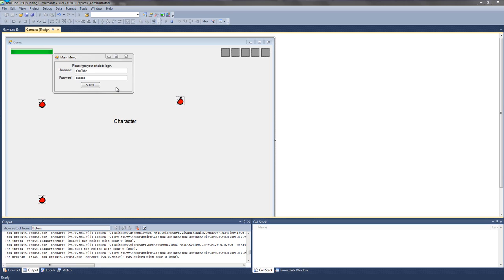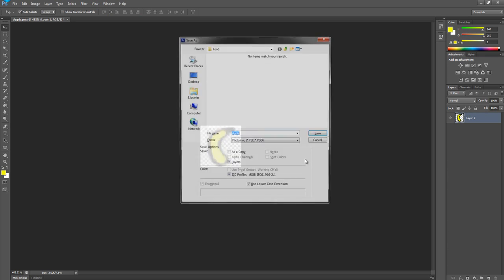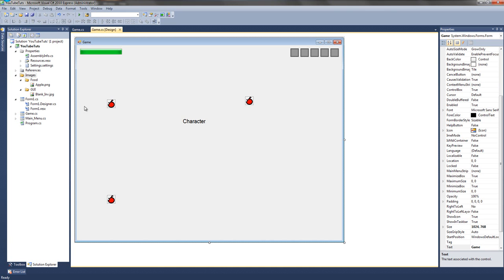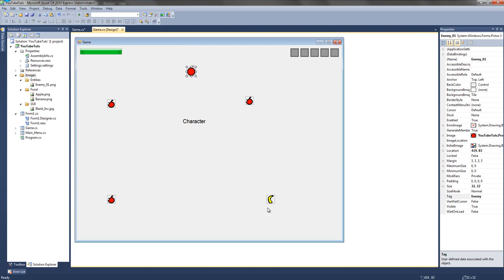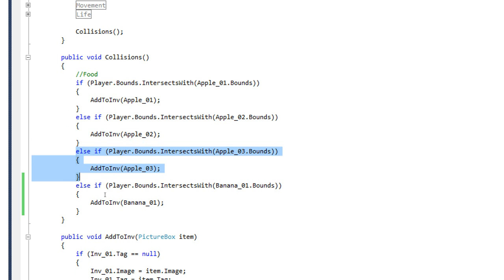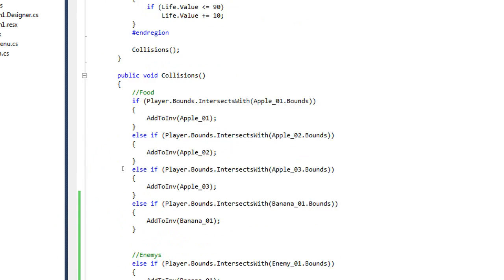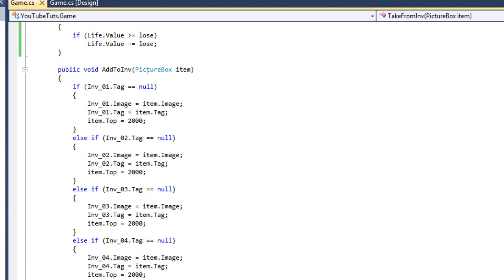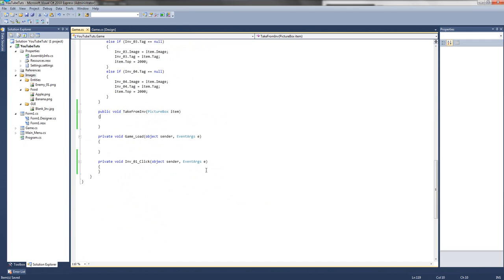Visual Studio C# Tutorial Part 007: More fruit and enemies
Hello and welcome to my 7th tutorial on C#, in this tutorial I will be showing you how to add more fruit and enemies.